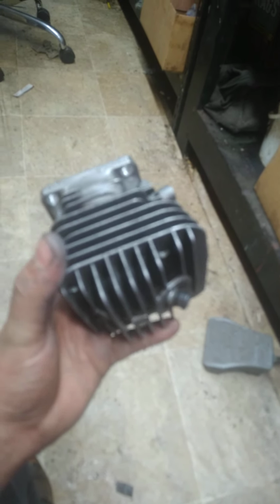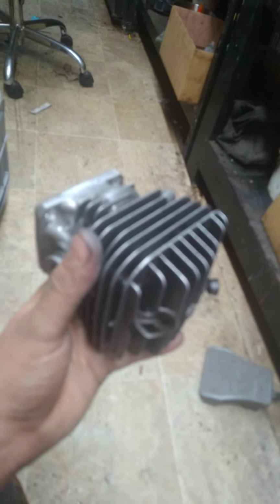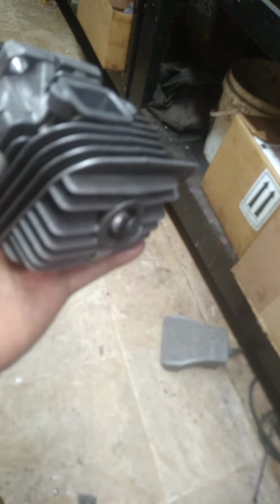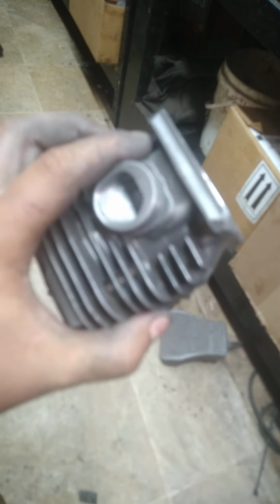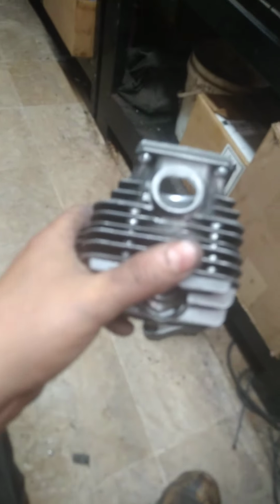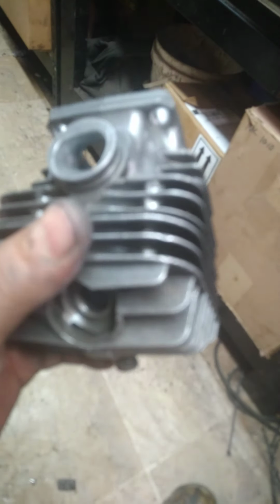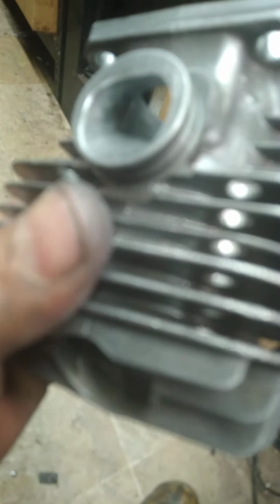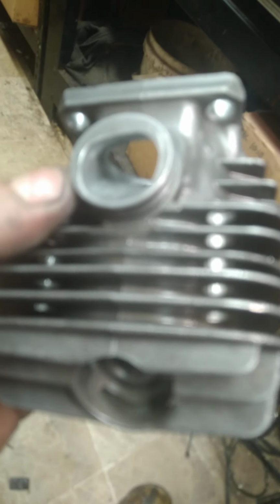044/046 port work let's talk port texture